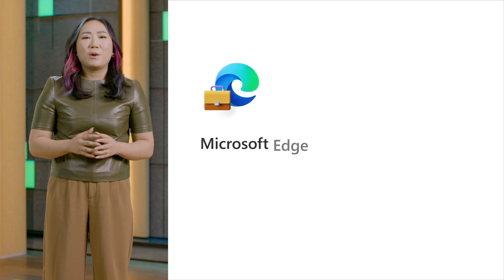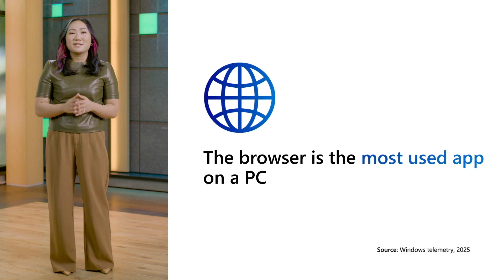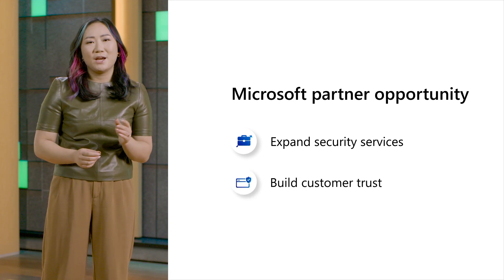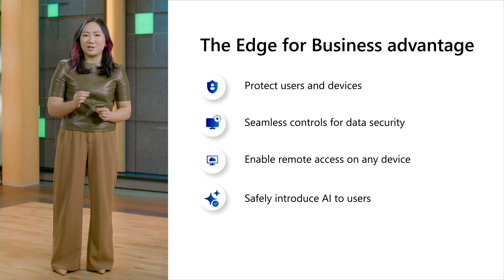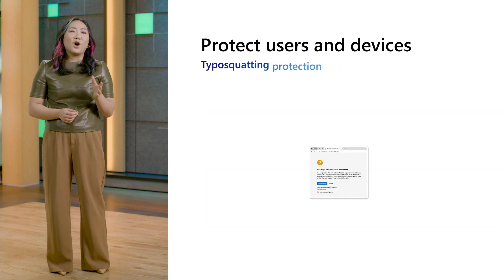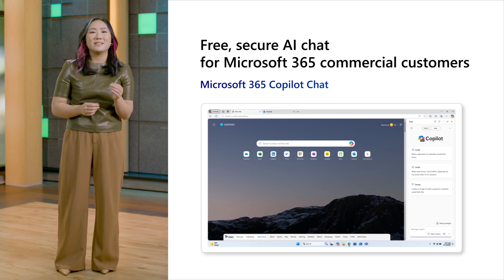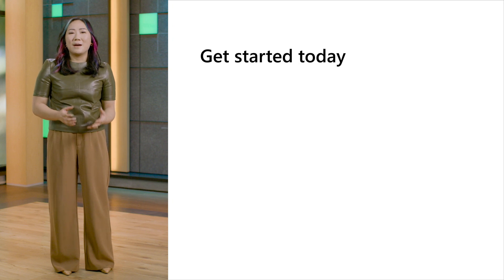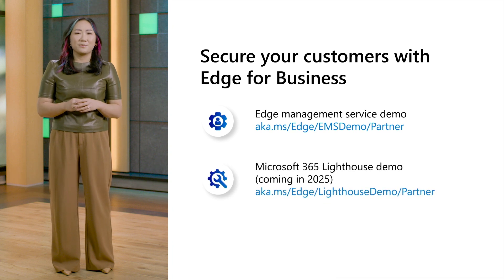Microsoft Edge for Business: Protect your customers from cyber threats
With most of a user's workday spent in the browser, safeguarding your customers against new cyber threats is critical. Watch this video designed for Microsoft partners to help ensure your customers aren’t left vulnerable to browser-based attacks.